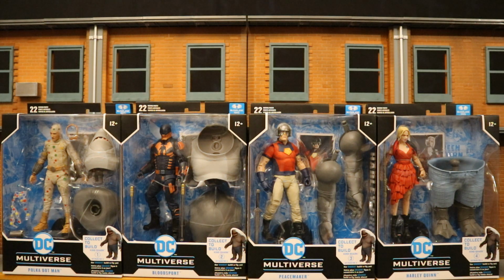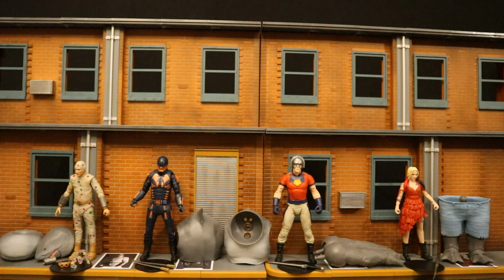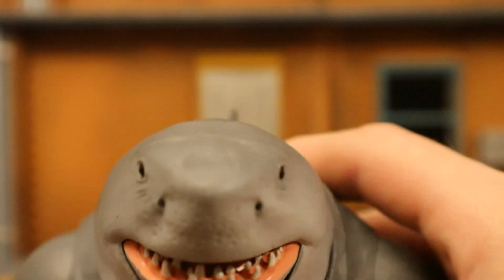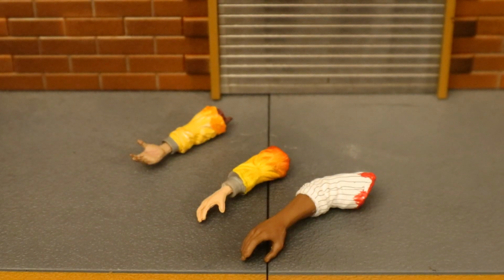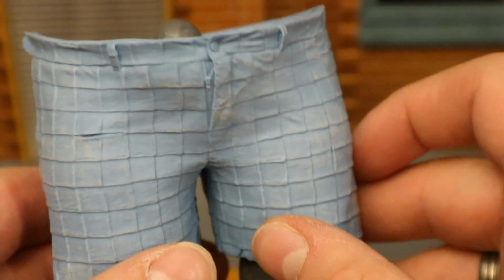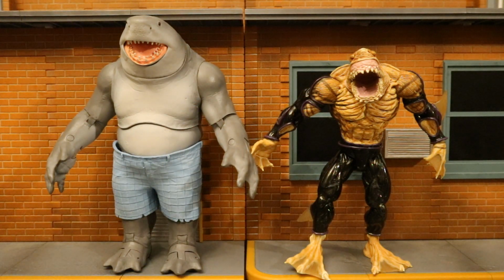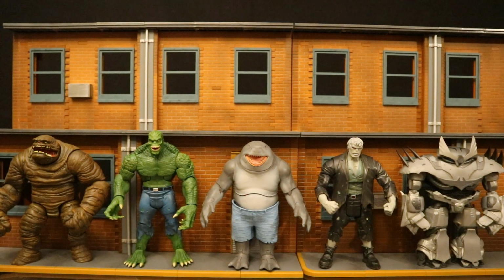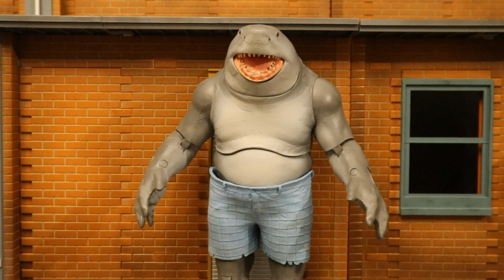McFarlane DC Multiverse King Shark The Suicide Squad Collect to Build a Figure Review & Comparison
Action figure review & comparison of the McFarlane DC Multiverse The Suicide Squad Collect to Build a Figure King Shark. Polka Dot Man, Peacemaker, Bloodsport, Harley Quinn, & King Shark. Detailed look at height, accessories, & articulation. Compared with many other King Shark & Shark action figures. Compared with action figures from different various companies.